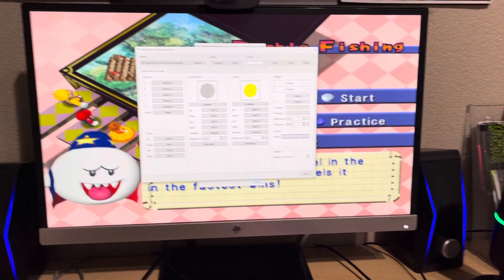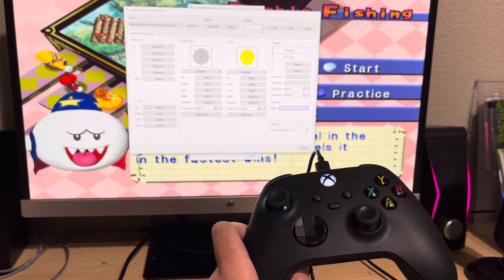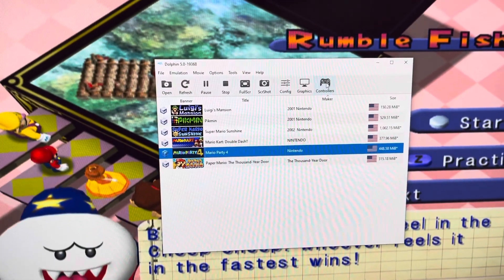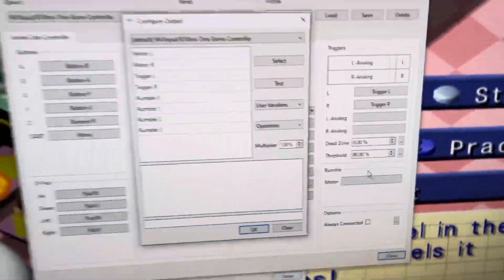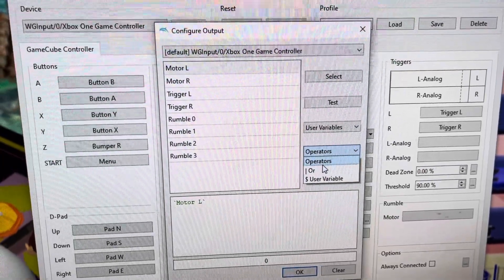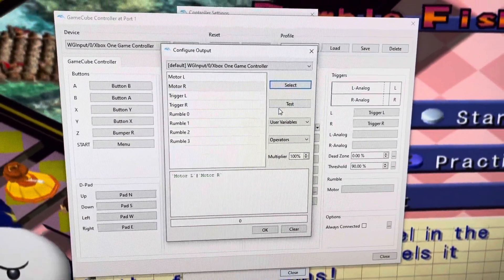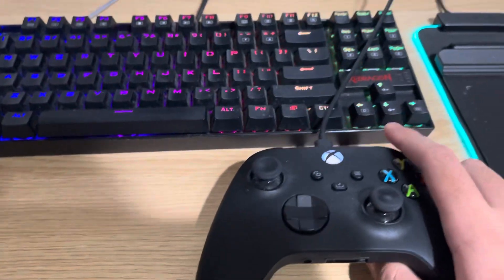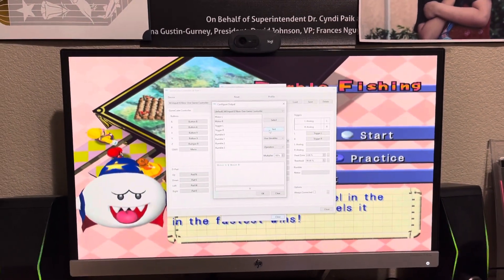how to activate rumble on dolphin emulator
rumble works on any controllers, go try it out yourself, so that you can play gamecubes or wii games normally in peace.

i am currently at mario party 4 playing behind of my dolphin emulator tab.